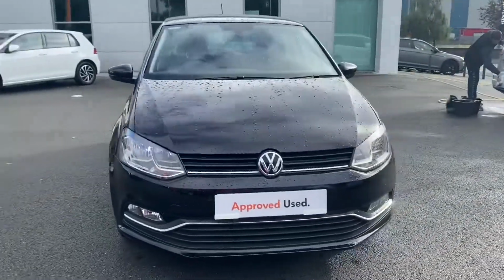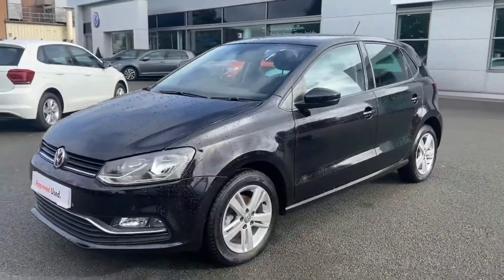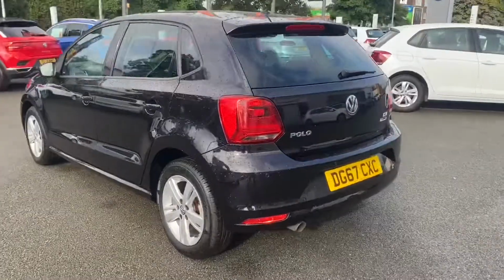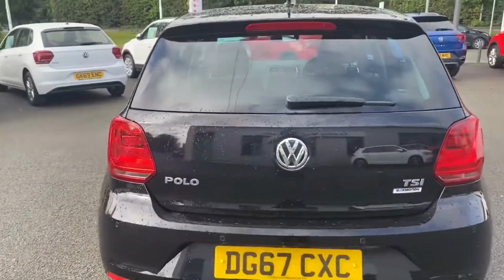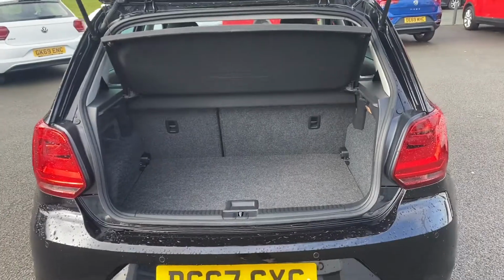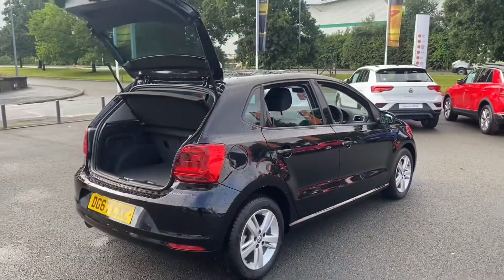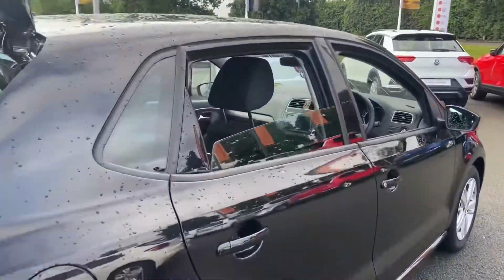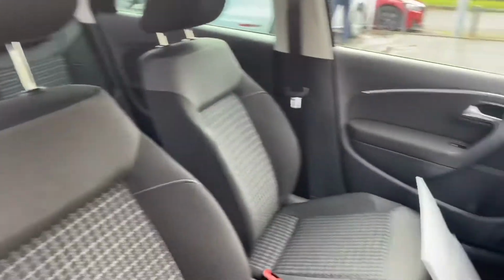Approved Used Volkswagen Polo Match Edition At Crewe VW